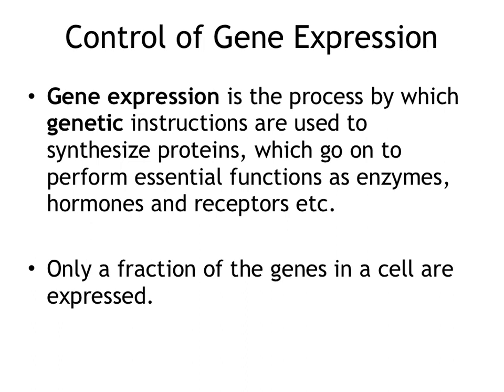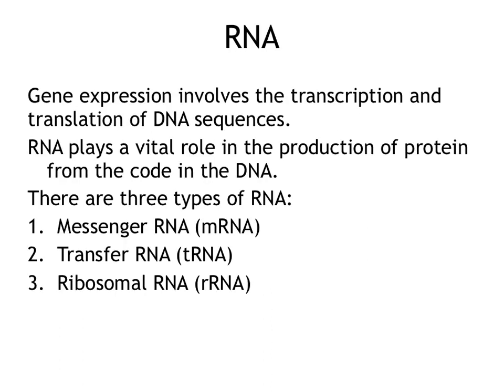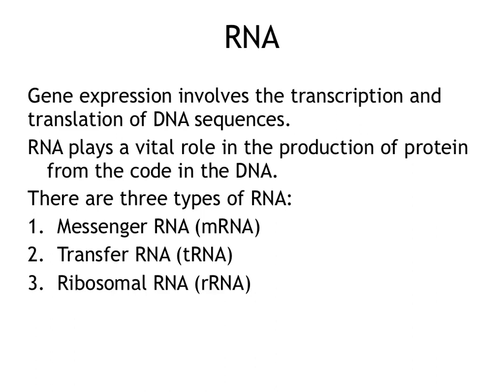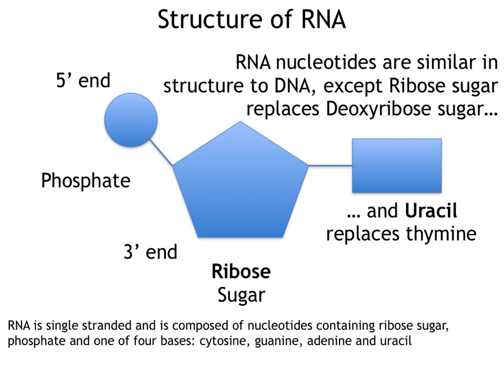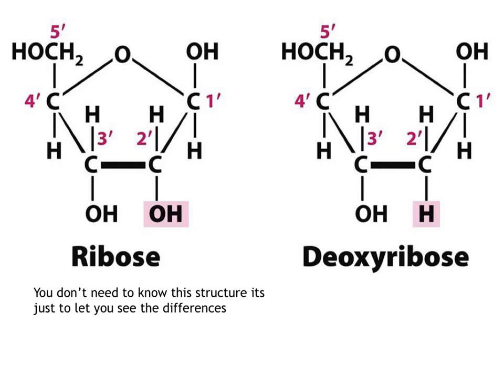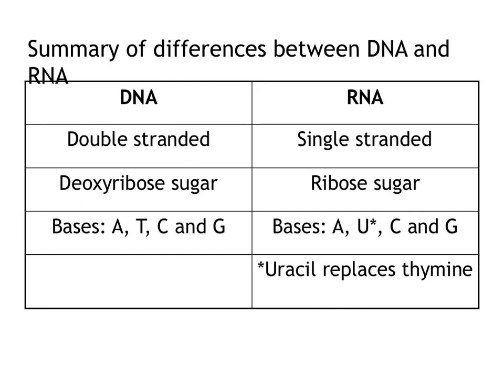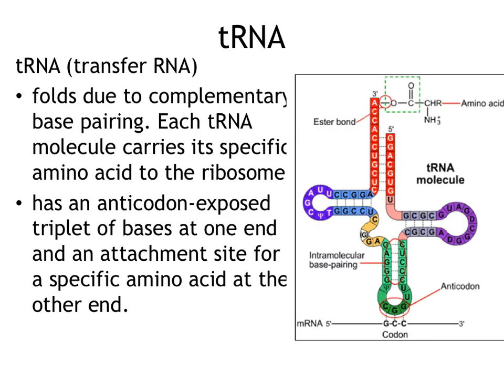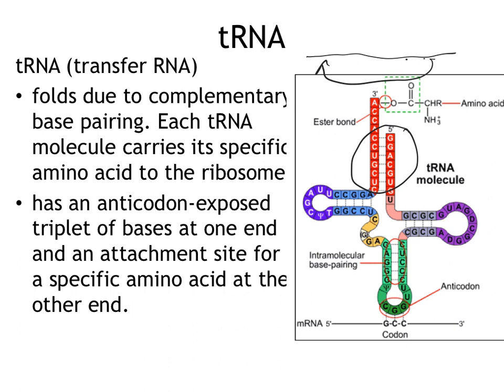CfE Higher Biology 1 3 Gene Expression RNA video 1